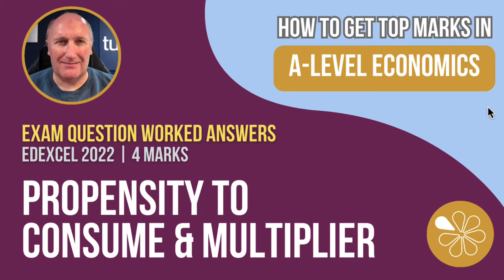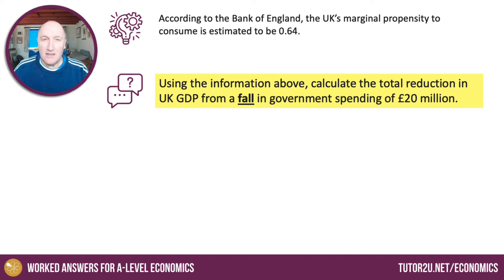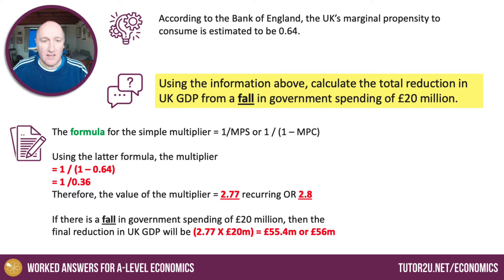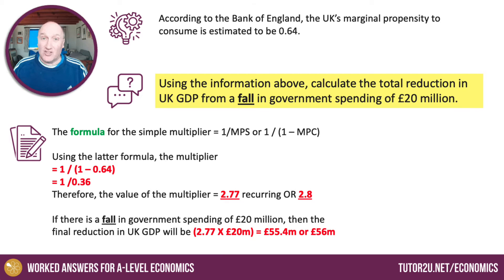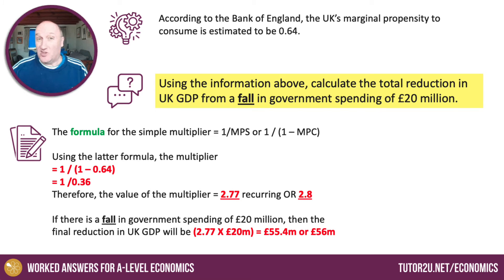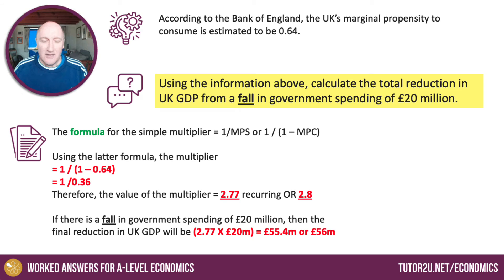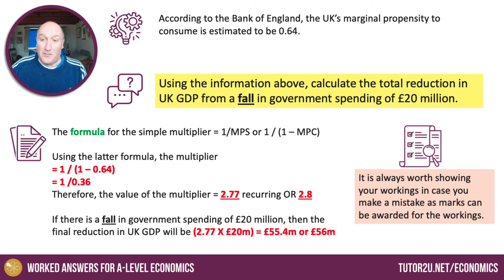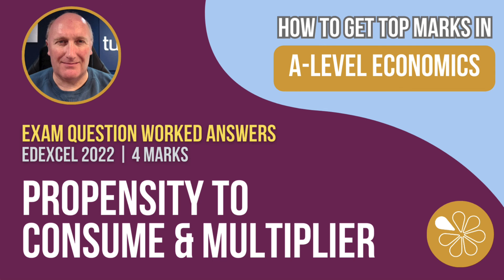Propensity to Consume | How to Get Top Marks | Edexcel A Level Economics | 4 Marker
Here's a worked example for a past 4-mark diagram exam question on the propensity to consume and the national income multiplier.

MORE HELP FOR EDEXCEL A-LEVEL ECONOMICS